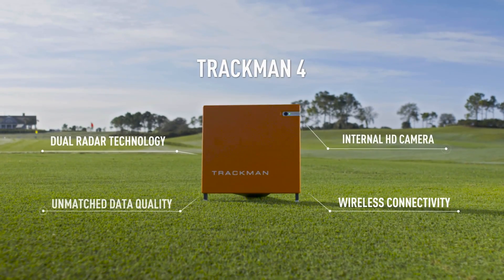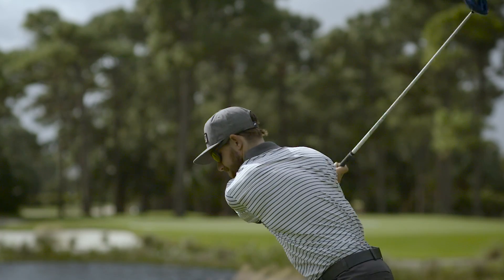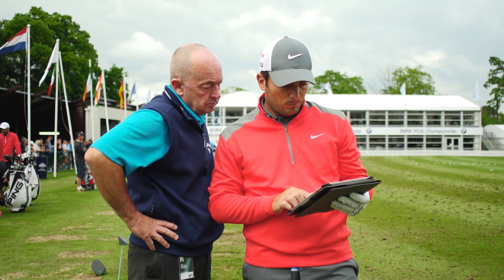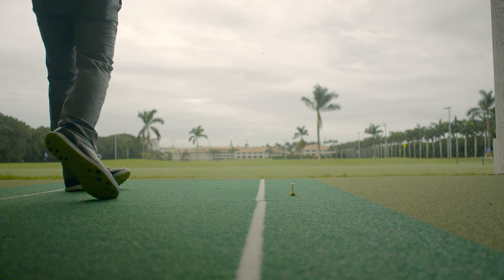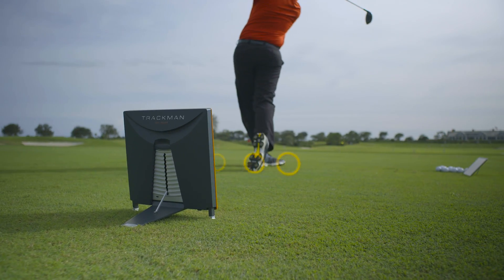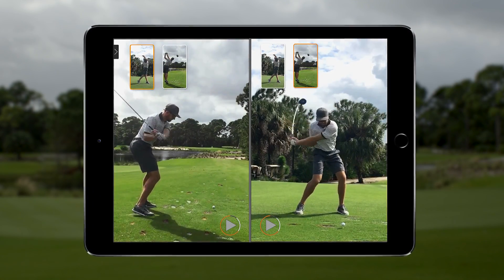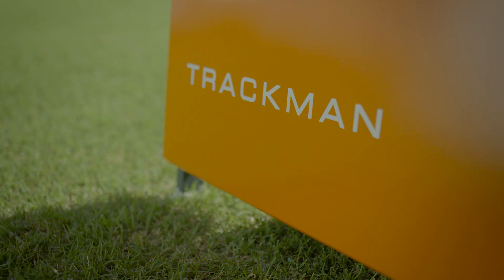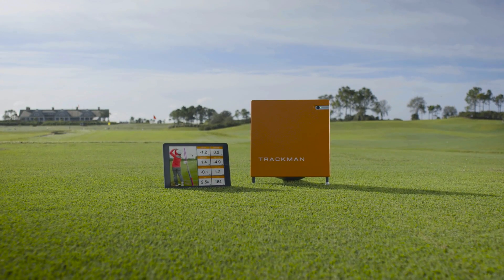Trackman 4 Introduction video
Trackman marked the launch of the newest version of their analysis product: Trackman 4. The swing and golf ball tracking tool uses advanced technology to offer accurate reading and provides assistance when analyzing a player’s patterns.

Complicated technical systems can prove difficult to explain in text, so choosing video gives you access to voice-over, motion graphics and audio design to craft an experience that can deliver more message.By using video to explain and showcase the technology, Trackman has gone from strength to strength and is now the tool used by the world’s leading golf coaches and players.